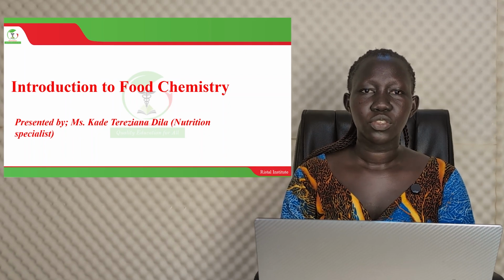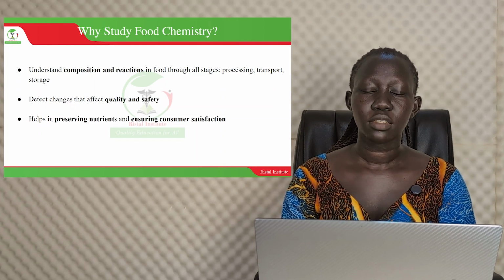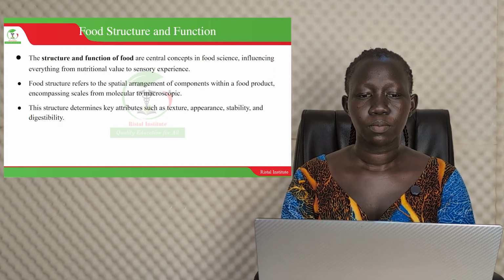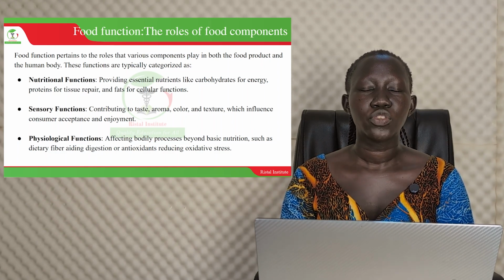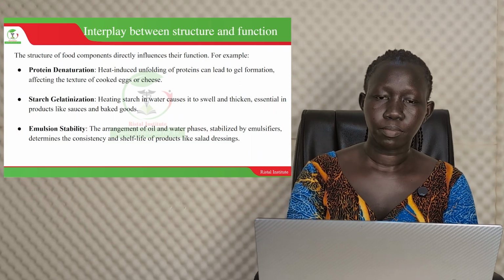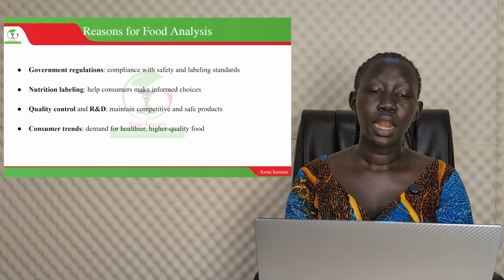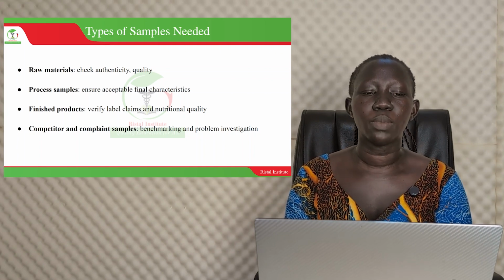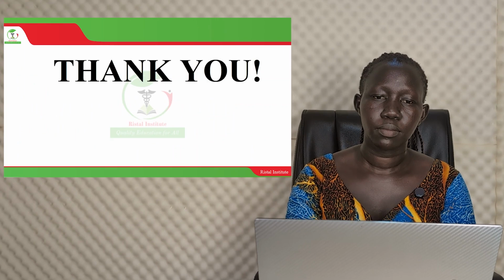Introduction To Food Chemistry